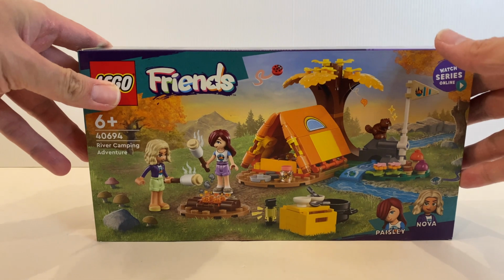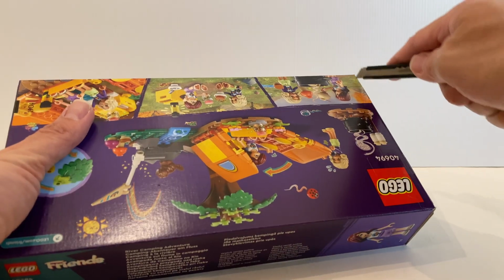2024 LEGO Friends 40694 River Camping Adventure SPEED BUILD & REVIEW!!!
Here is my speed build & detailed review on this 2024 LEGO Friends 40694 River Camping Adventure!

This was the GWP during the September promo on LEGO online & LEGO Store.  And this may be one of the best LEGO Gift With Purchase in 2024.  Watch my full video to find out why!

IMPORTANT NOTE:
This video is a share of my own opinion of my collection and intended for like minded Lego Collectors.  If you are under the age of 13, this video is not for you and please skip this video.